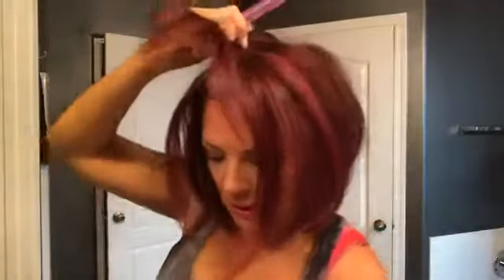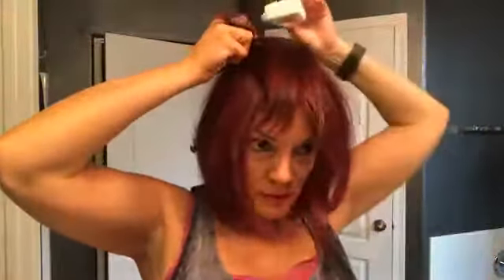💋 How to ROUND BRUSH your HAIR for MAX VOLUME